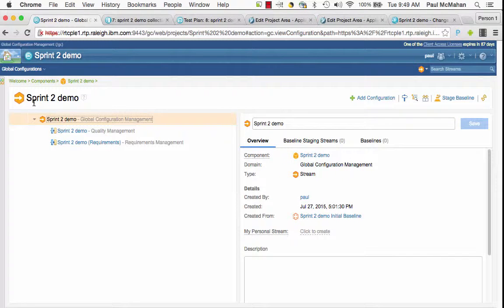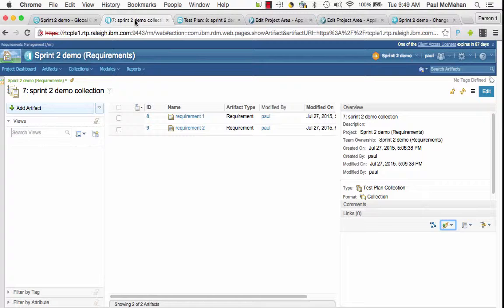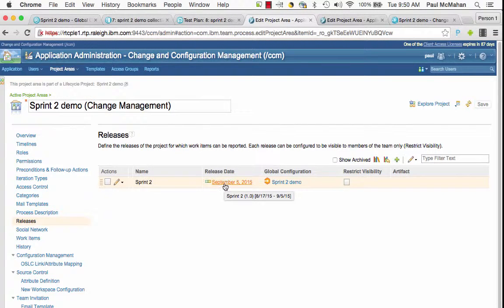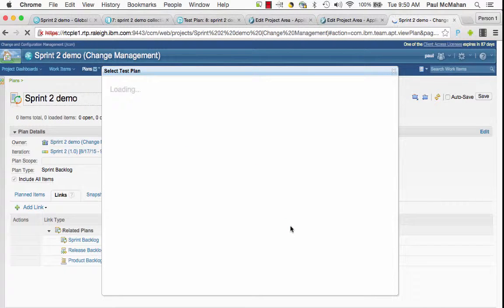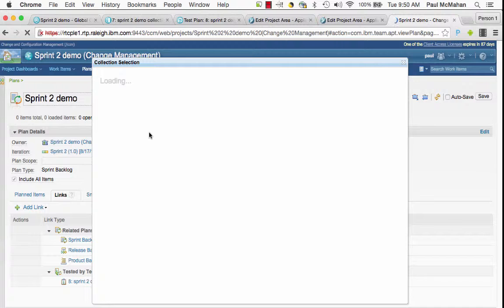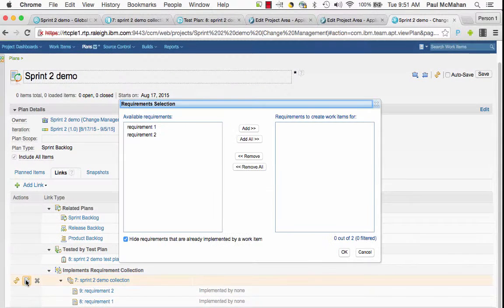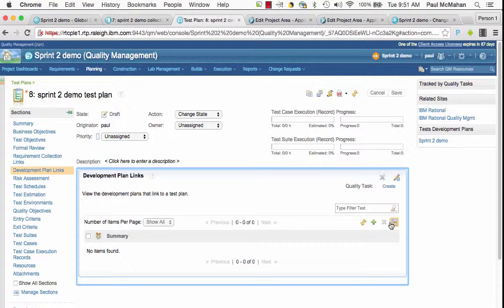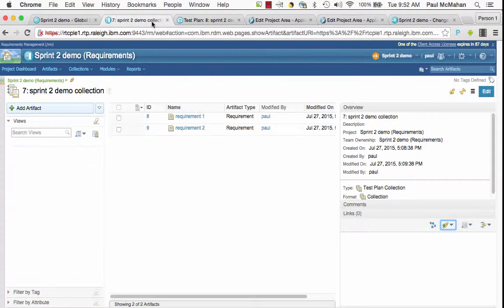Rational Team Concert 6.0.1 - PLE Plan Linking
This video demonstrates the PLE plan linking functionality in version 6.0.1 of IBM Rational Team Concert.